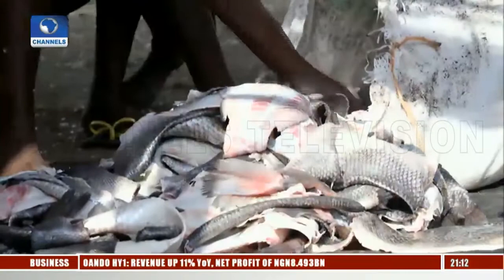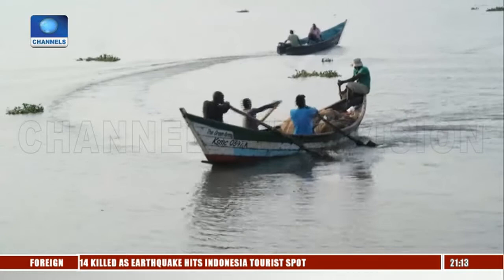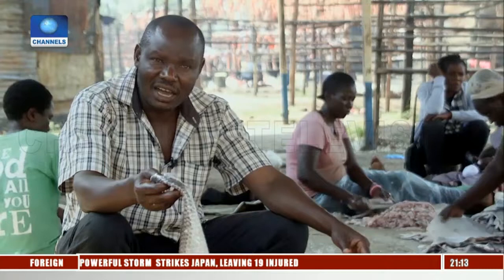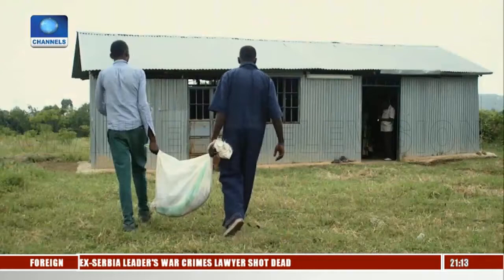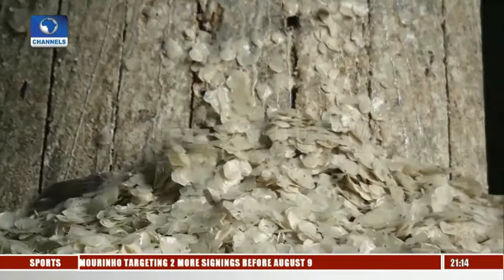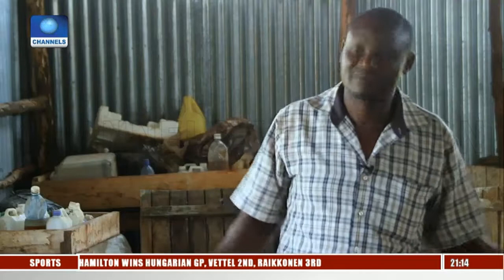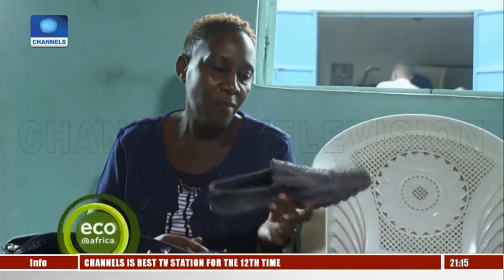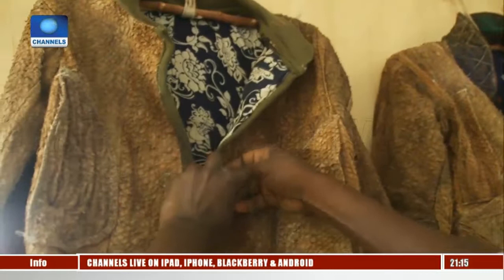Newton Owino Turns Fish Skins Into Valuable Leather Materials |Eco@Africa